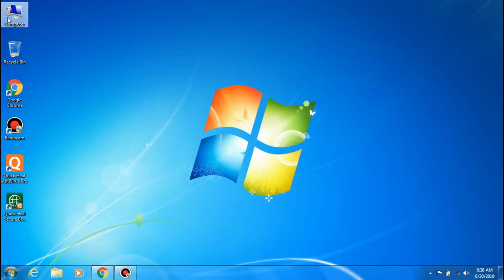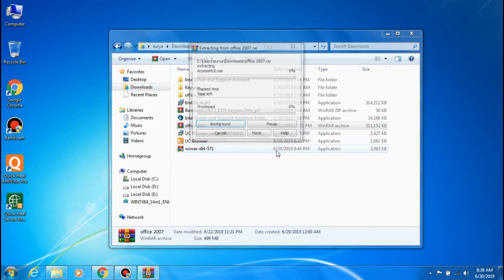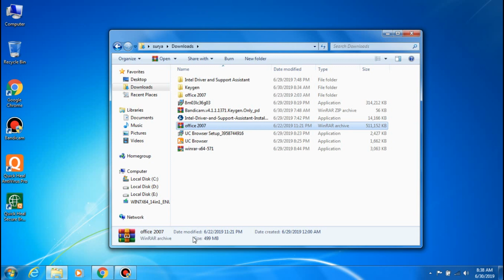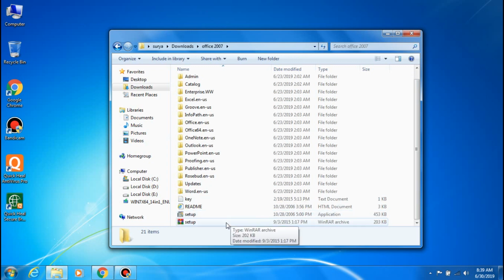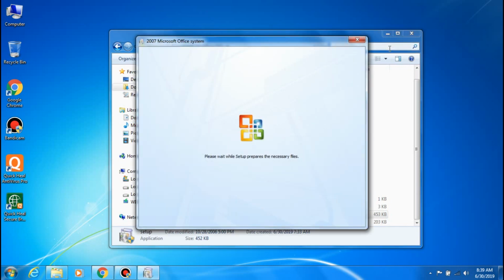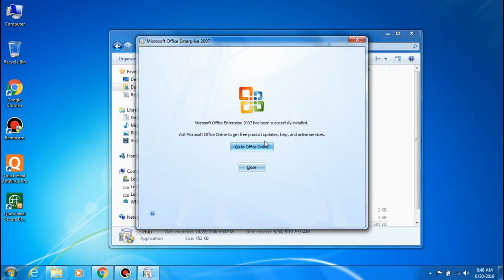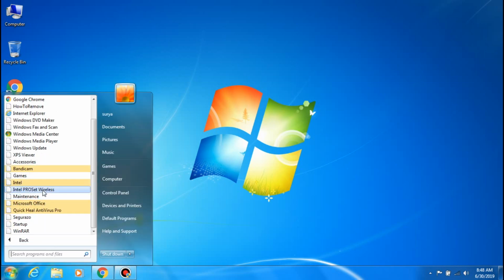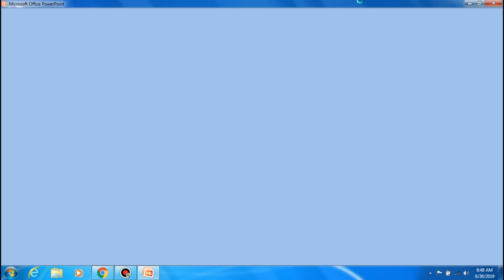how to download and install Microsoft office 2007 in pc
hello guys
in this video i am going to show you how to download to download and install Microsoft office 2007 in pc
and now open it  and extract it
open office 2007 and  click on  key and copy the key
open  setup and paste the key and click on continue
and and click on in  install and after downloading click on Microsoft Office and it is done